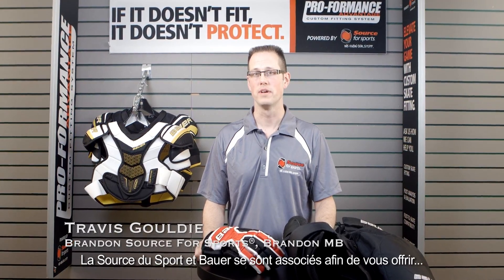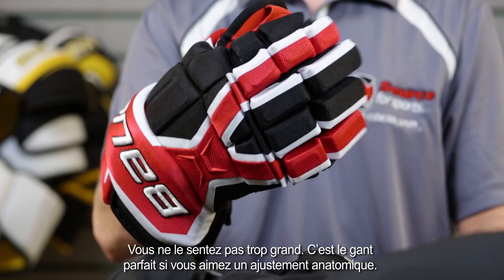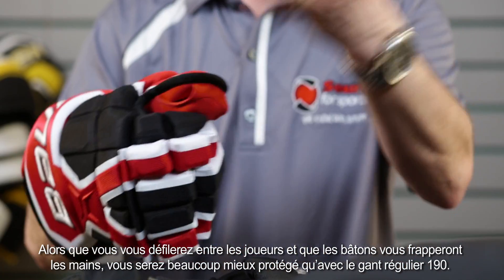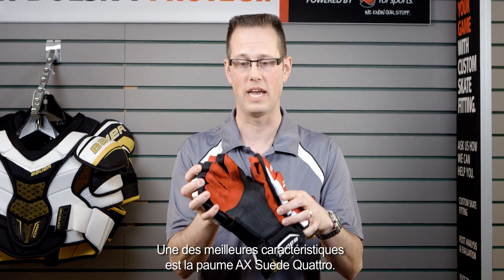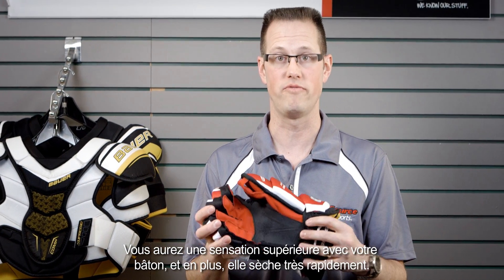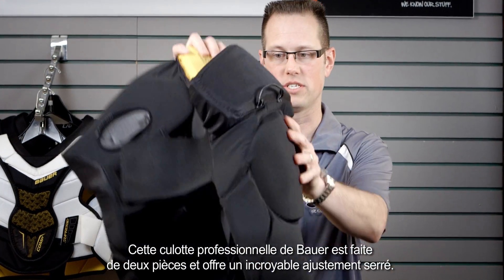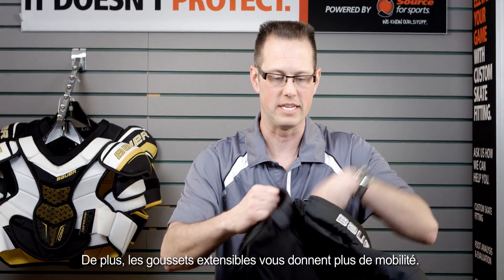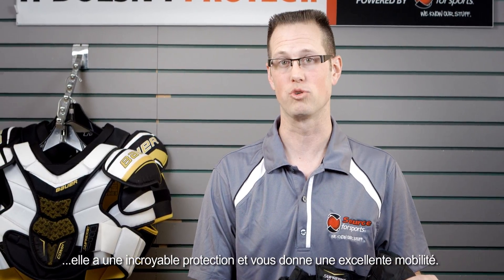Les gants et pantalons Supreme Matrix de Bauer Hockey 2015 | La Source du sport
Les gants et pantalons Matrix Supreme de Bauer Hockey 2015.

La Source du sport. Le sport, on connaît ça.